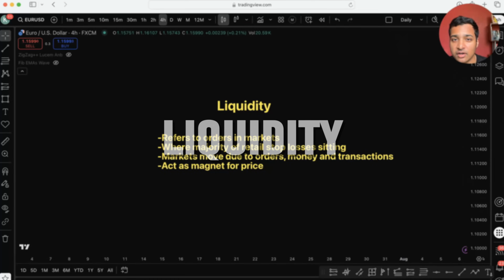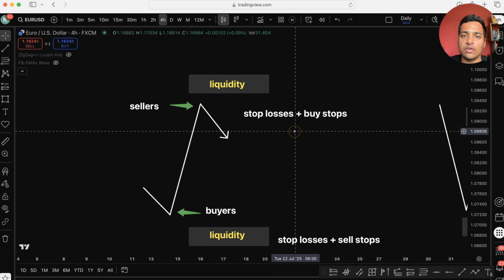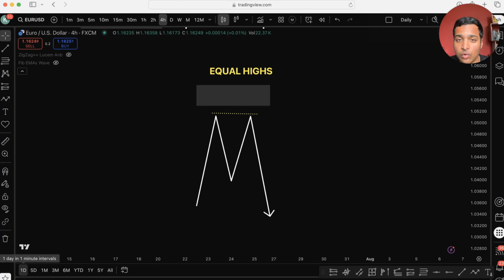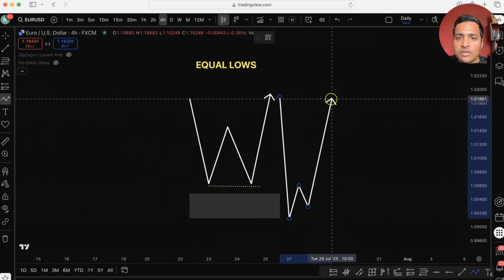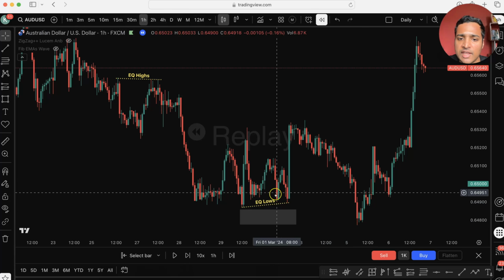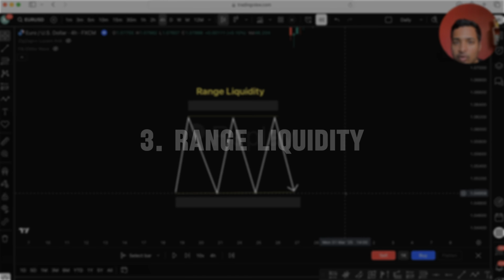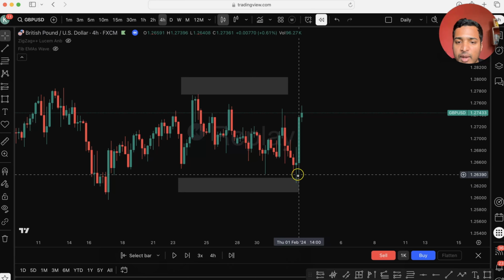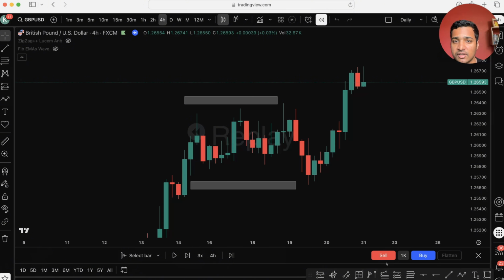Liquidity Concepts SIMPLIFIED (Step by Step)